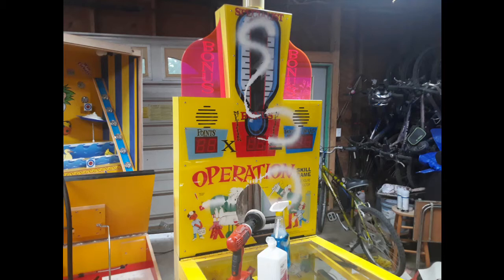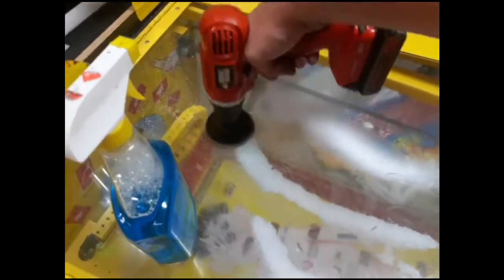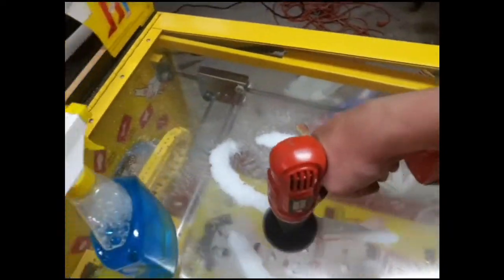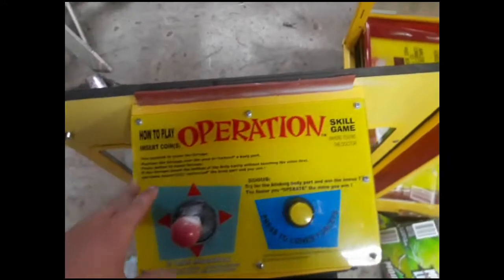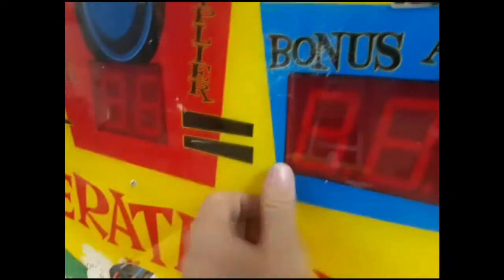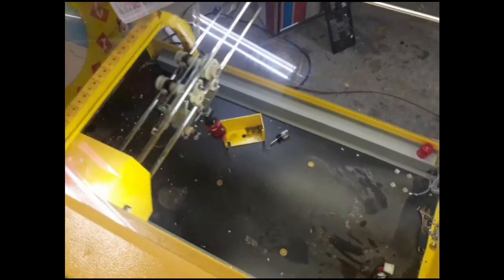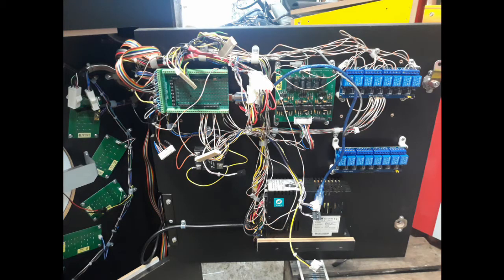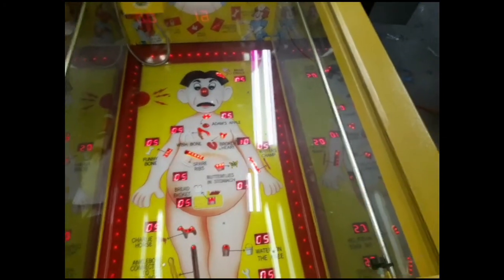Chuck E Cheese Operation skill game restoration (ep2)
last time i showed yall that i bought some games from a closed Chuck E Cheese so in this video I will be working on restoring "Operation skill game" by Coastal Amusement. since parts are impossible to find for this machine (well not impossible i did find one place but they wanted $500 for just the soundboard) i decided to rebuild it to run on an Arduino for now however i would like to change it to a raspberry pi in the future so i can have sound effects.